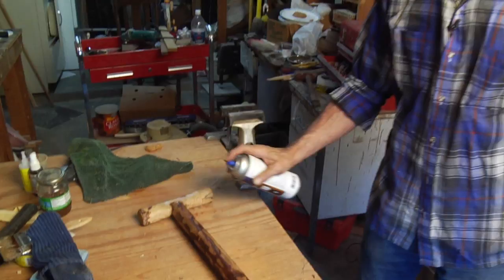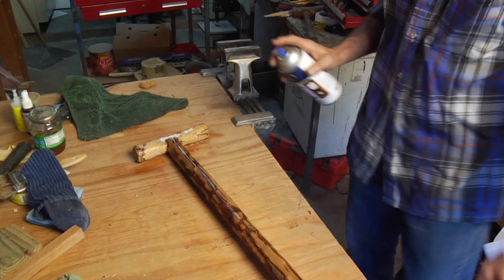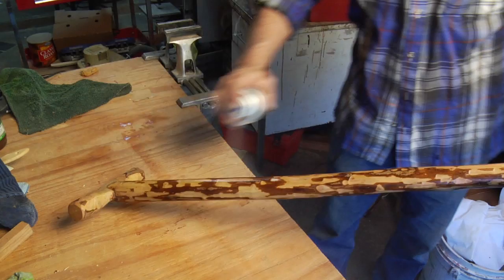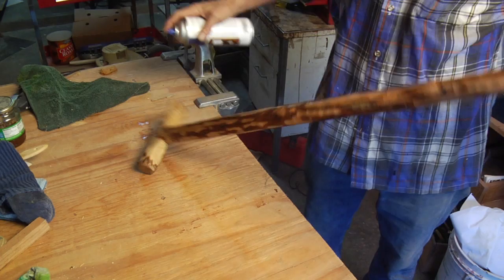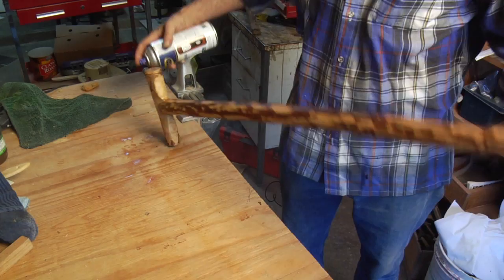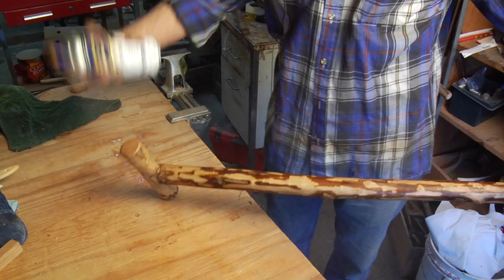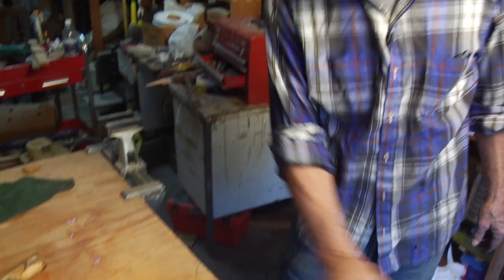How to Make a Wood Walking Cane : How to Apply Lacquer to Walking Cane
Craft a walking cane from the branch of a tree. Learn how to apply lacquer thinner to wood walking cane in this free woodworking video from a wood crafts expert.

Expert: Michael McGeary
Bio: Michael is a musician, artist, and woodworker in Austin, TX.  He has been designing and building furniture for 25 years.